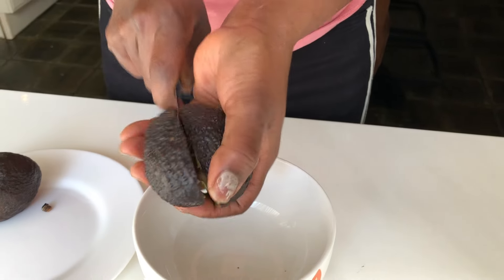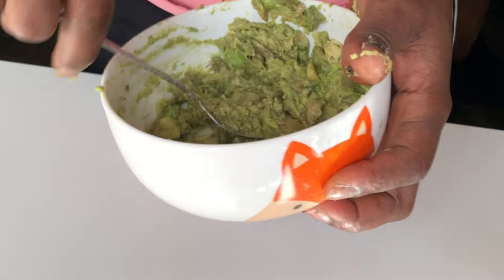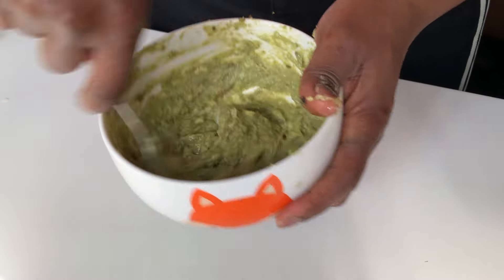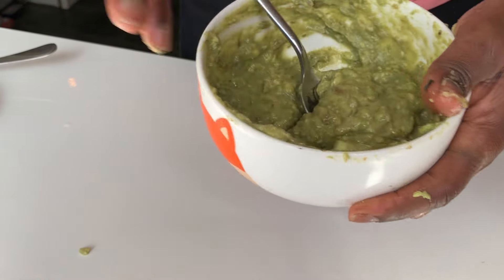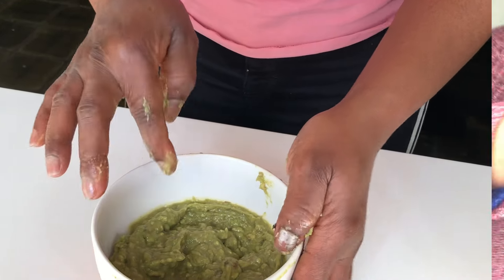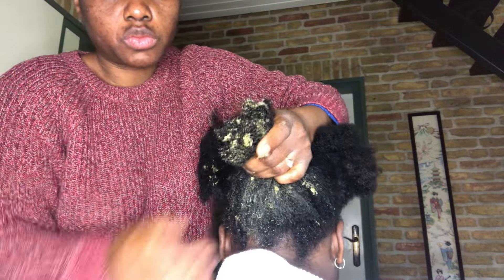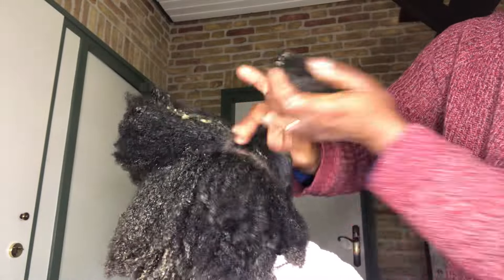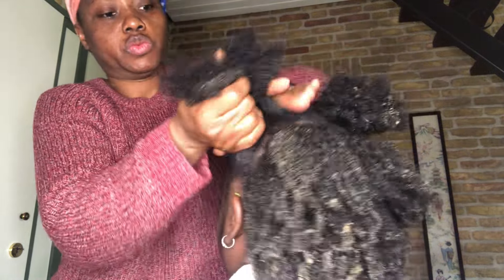Avoid Hair Loss with Avocado Hair Mask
In today's video I made avocado hair mask for hair growth

Avocado is a natural moisturizer.It can prevent hair loss,promote longer and healthier hair.Avocado also help to strengthen hair ,acts as a natural sunscreen for hair to help protect hide in the sun.

Avocado helps reduce frizz as well.I mixed it with honey and an egg York.

Honey makes an amazing natural hair conditioner because it's moisturizing properties soften,detangle and smooth the hair.Honey also contains nutrients like vitamins,minerals,amino acids and antioxidants to protect the hair from damage.

Egg York not only soothes dry hair and add shine but also increases resistance to breakage and damage.Lutien is an antioxidant found in eggs that helps strengthen and improve hair elasticity.